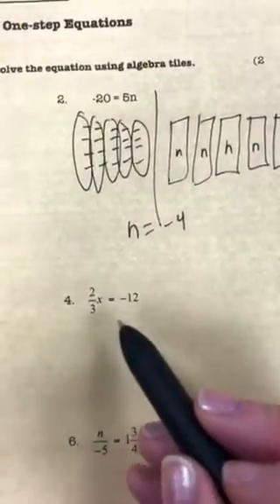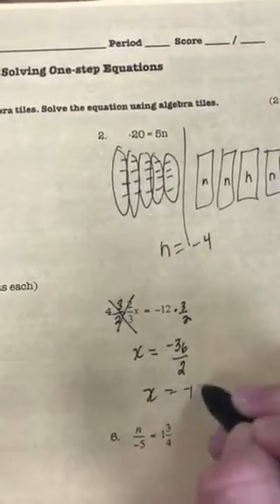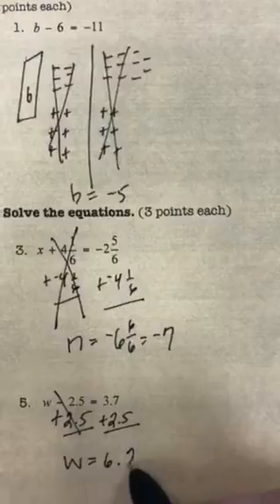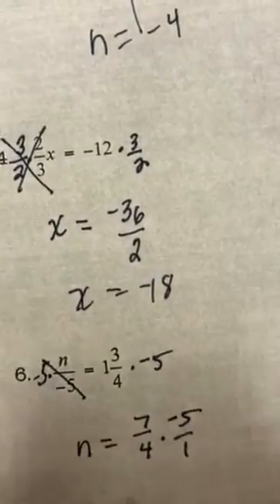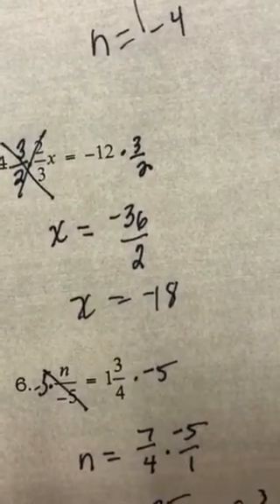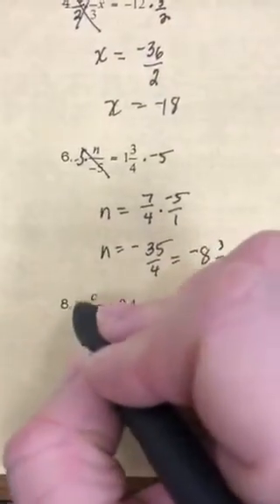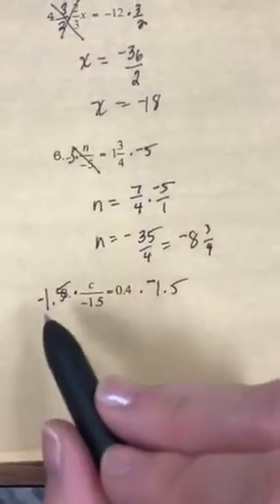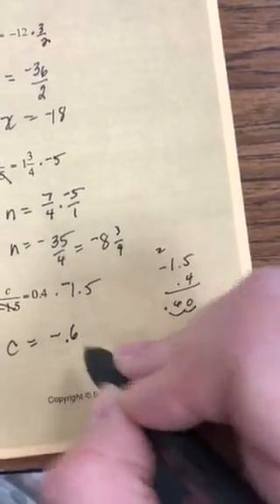Quiz 3.3-3.4 corrections